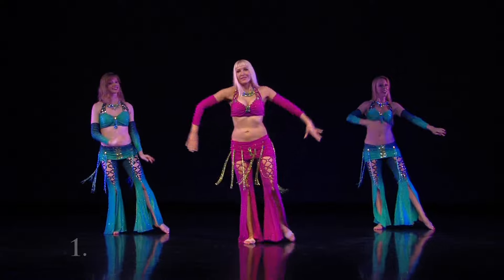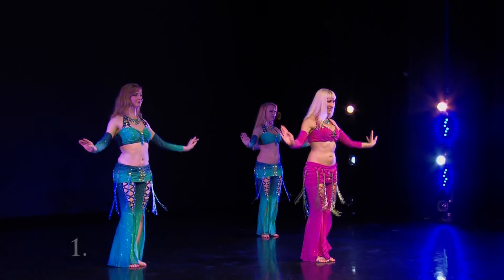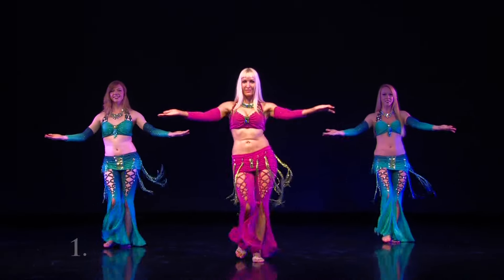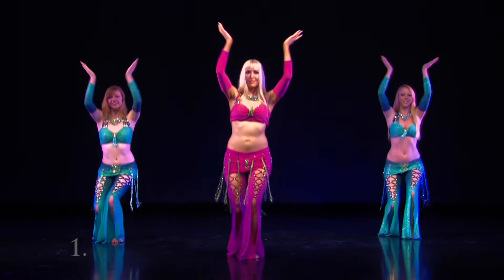From "Piece of Cake: The Belly Dance Workout for beginners" - INSTANT VIDEO at WorldDanceNewYork.com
Watch our videos anywhere in the world, on any device!

"Piece of Cake: The Belly Dance Workout with Neon for beginners" - a 1-hour-and-20-minute dance workout and instruction experience that will refresh your body and mind with graceful, evocative, sensual movement, and wash away fatigue and anxiety. It will help tone your lower body and your arms and give you that lifted, confident carriage.